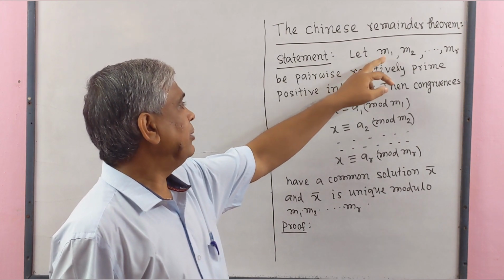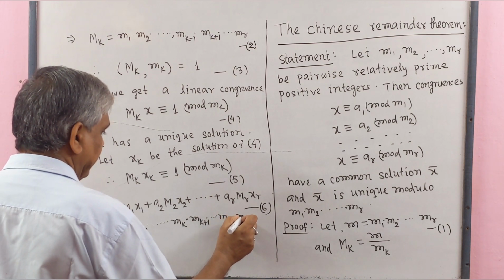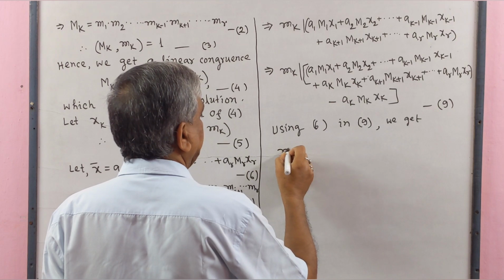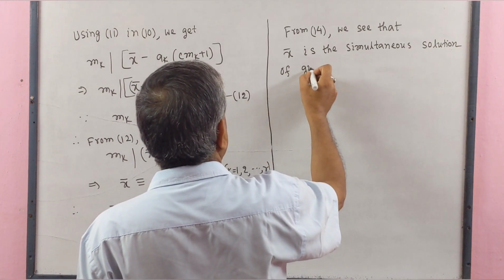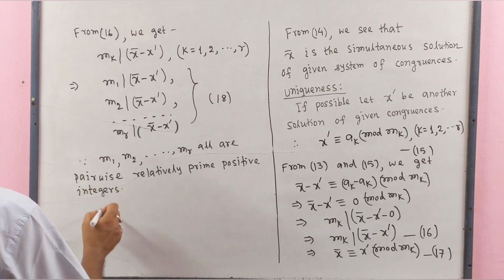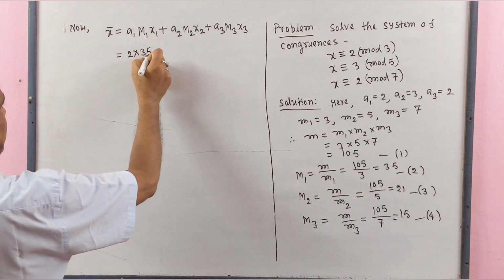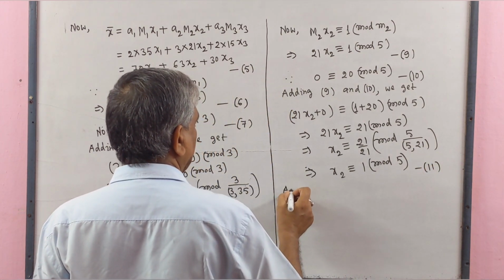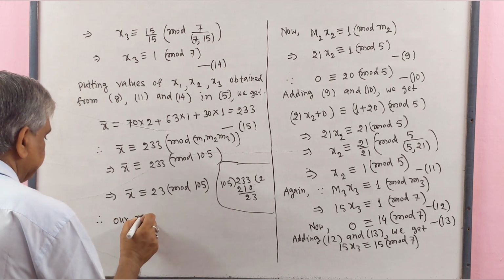Theory of Numbers, Lec.- 30(Chinese Remainder Theorem)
This lecture contains the concept of the Chinese remainder theorem. The proof of the Chinese remainder theorem has been given. Also, the problem of the Chinese remainder theorem has been solved.